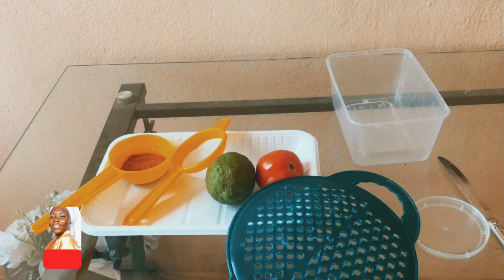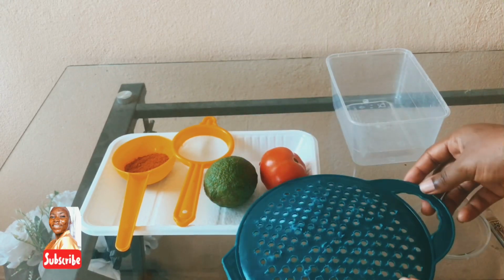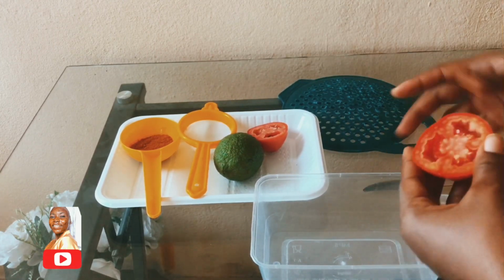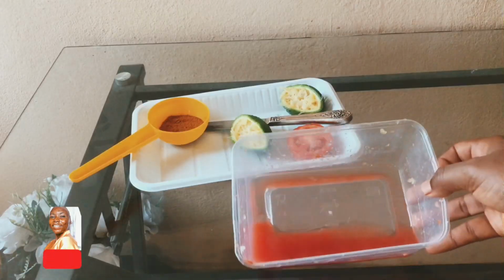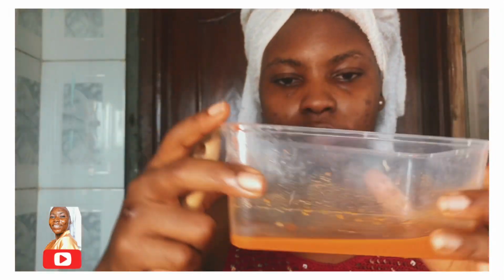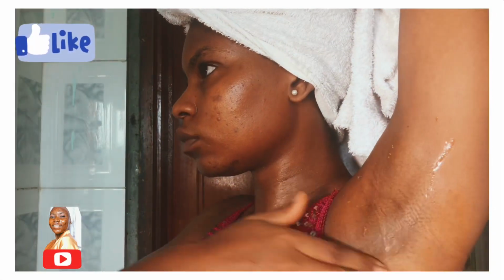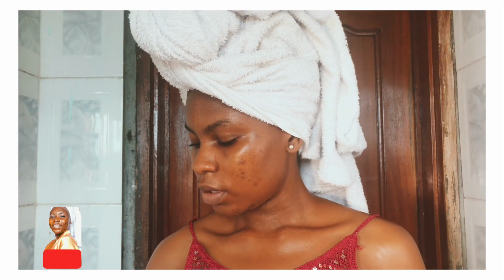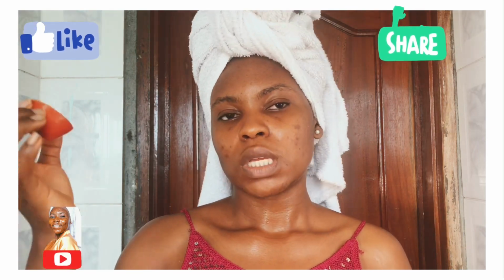3 Days Challenge ⚔️, How to Lighten Dark Body Parts.🍅🍋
3 Days Challenge ⚔️, How to Lighten Dark Body Parts.🍅🍋

health is wealth let live life to the fullest

Hey Guys, so in today's video, we will be taking up a 3 days Challenge, to lighten any dark areas on our body, using my underarm as a case study, i used 1 Tomato, 1 lemon, and a Table spoon of Turmeric to mix up a powerful liquid for the Challenge.

In the video, I show my Step by Step Procedures, and also the result from Day 1 to Day 3.  The Solution worked a great day i must confess, I also think a 7 day Challenge of this will yield a more Brighter look, well you can always go beyond 3, 7 days until you get your desired result, but one thing is for sure, The Mixture Works!!

INGREDIENTS
1 Tomato
1 Medium Lemon
1 Table spoon of Turmeric Powder.

Be sure to stick around until the end of the video, as I have a Bonus tutorial for you guys.

I hope you find this video helpful, be sure to Subscribe to this Channel for more content, turn on the post notification so you do not miss future uploads, like and share this video, alot of ladies need this solution.  See you in my next video, its BIO with Thysiamore. 😊

Cure Diabetes Today with world NO.1 Diabetes Remedy

Best Weight Loss Diet Plan (Weight with Keto Diet)